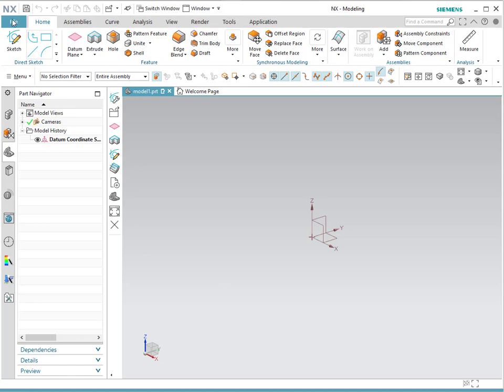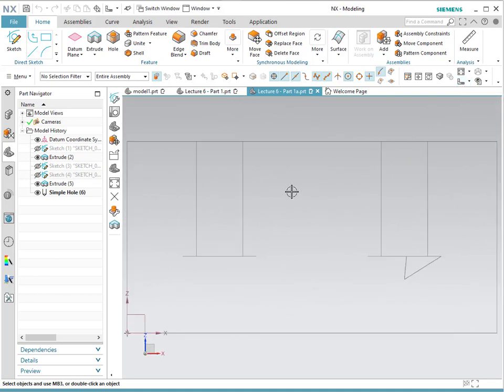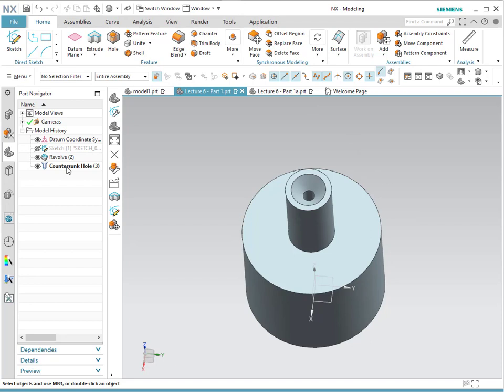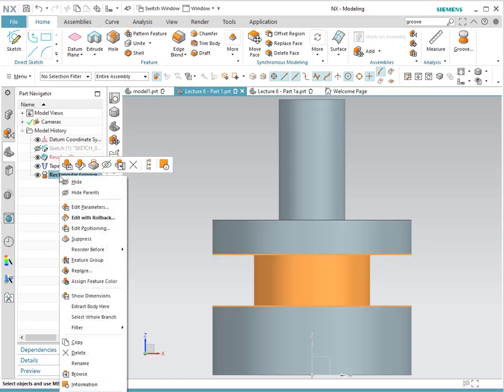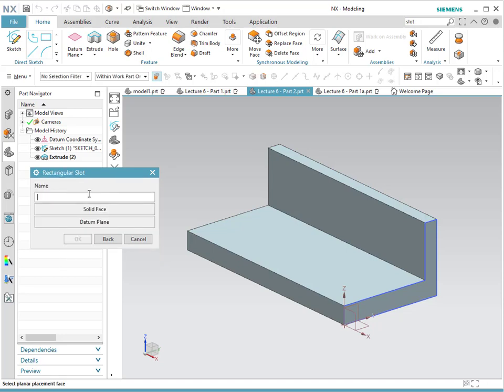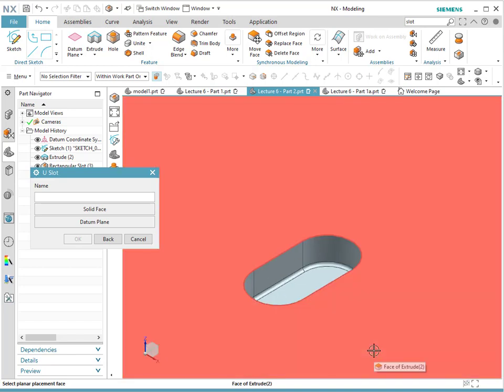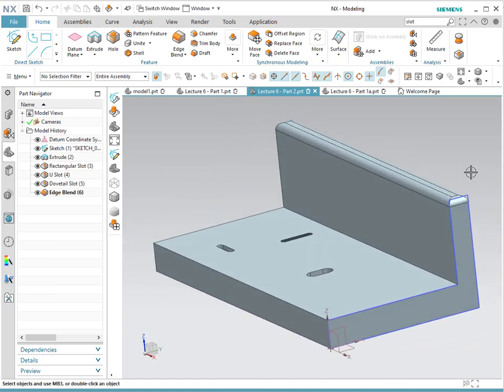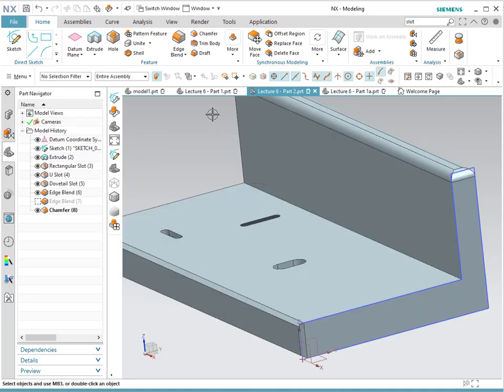Lecture 6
Lecture notes based on NX for Designers – Chapter 6 (last edition) by Sham Tickoo